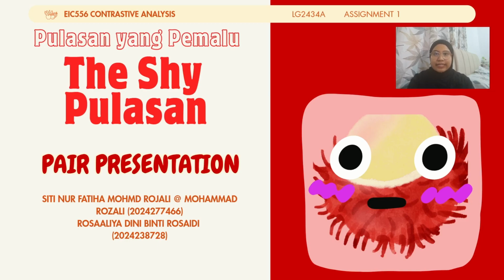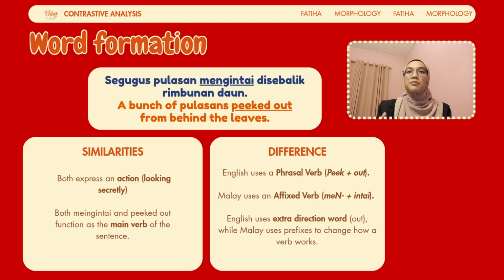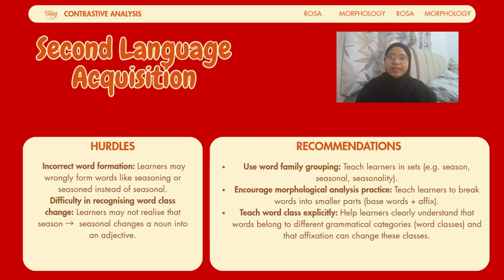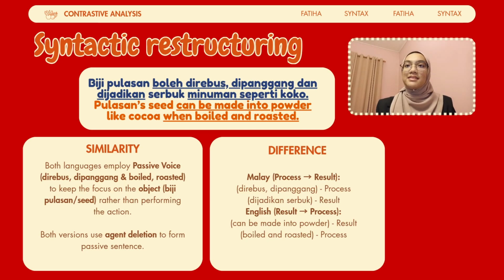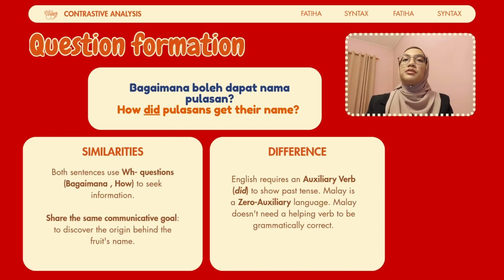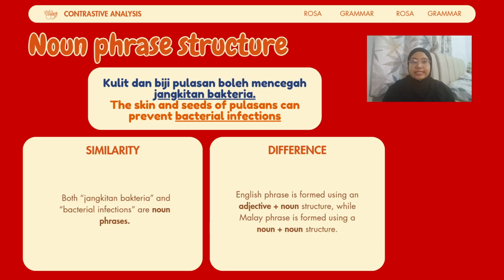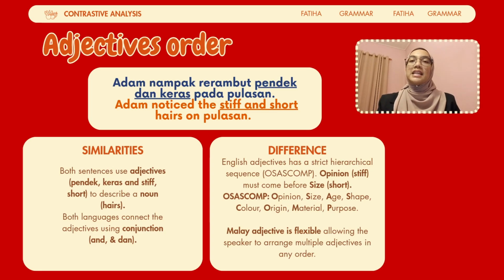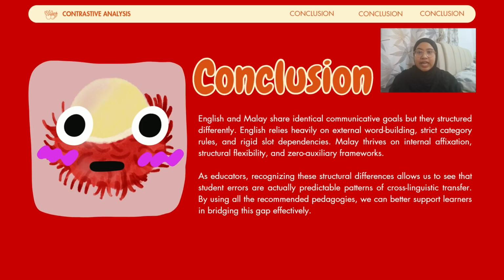EIC 556 | CONTRASTIVE ANALYSIS | PAIR PRESENTATION | LG2434A | FATIHA & ROSAALIYA - THE SHY PULASAN